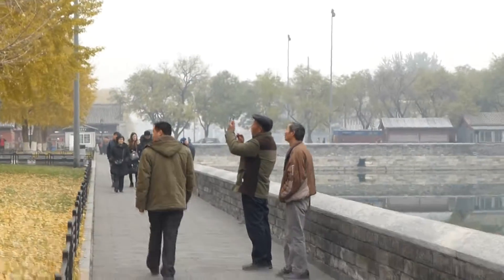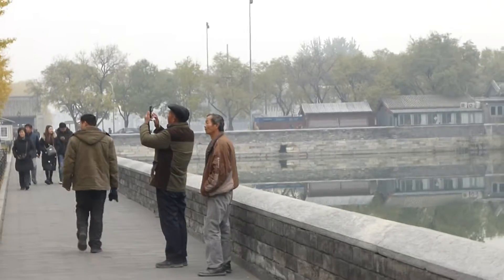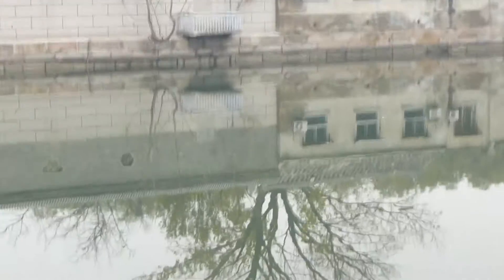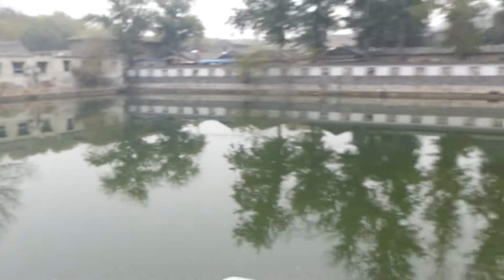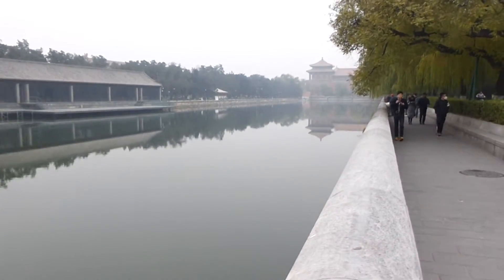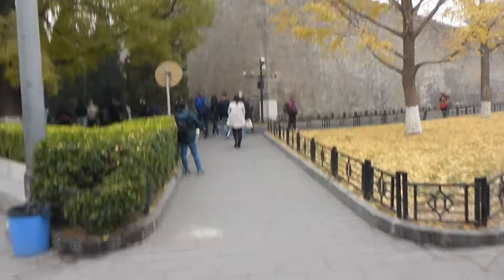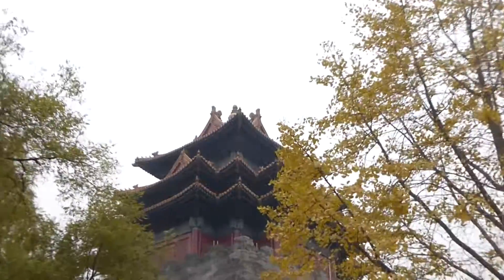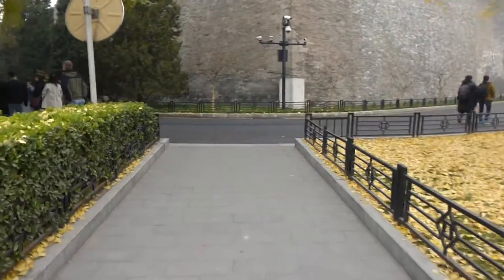45 - Beijing: Approaching the Forbidden City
Passing by the "Ghost Gate" on the way to the entrance to the Forbidden City - now known as the Palace Museum, since it is no longer forbidden to enter the complex.